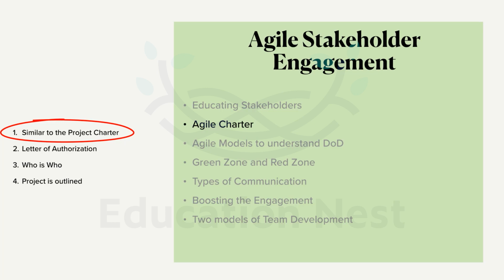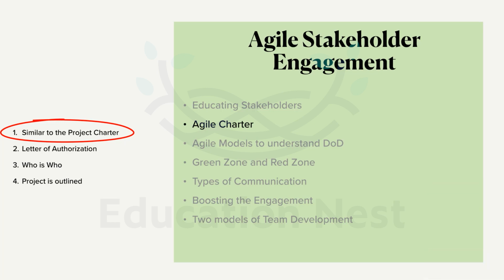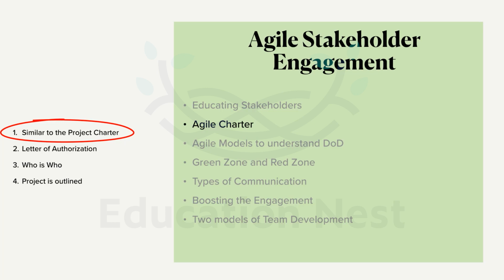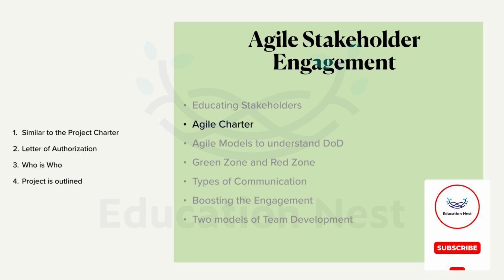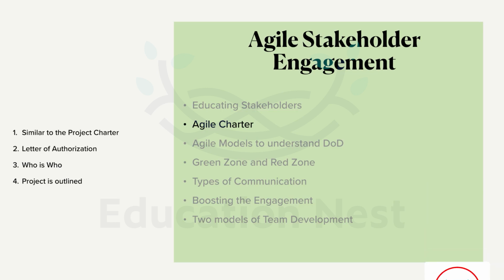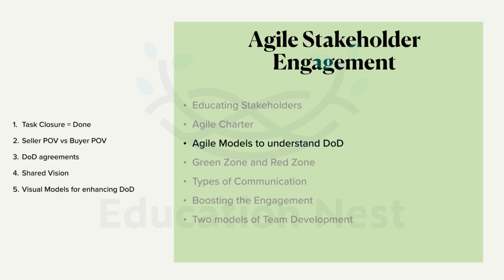The Agile Charter in PMP: Empower Your Agile Projects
Welcome to our comprehensive guide on "The Agile Charter in PMP: Empower Your Agile Projects!" In this video, we explore how the Agile Charter serves as a powerful tool to drive and align agile projects toward success.

The Agile Charter is a key artifact in Agile Project Management that outlines the project's vision, objectives, scope, and success criteria. It provides a clear roadmap for teams, stakeholders, and sponsors to understand project goals and make informed decisions.

Join us as we discuss the significance of the Agile Charter in agile projects, its components, and the process of creating one. Learn how to foster collaboration, set expectations, and ensure continuous improvement through the Agile Charter.

Timestamps:
0:00 - Introduction to the Agile Charter in PMP
1:20 - Unveiling the Role of the Agile Charter in Agile Projects
3:45 - Key Components of an Effective Agile Charter
5:12 - Creating an Agile Charter: Vision, Objectives, and Scope
6:50 - Defining Success Criteria and Project Metrics
7:00 - Conclusion and Next Steps

Discover how the Agile Charter enhances agile project transparency, collaboration, and success.